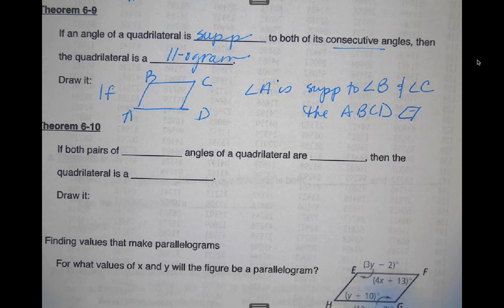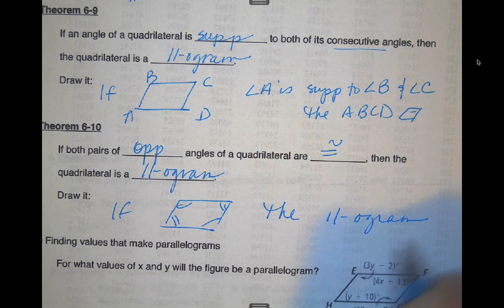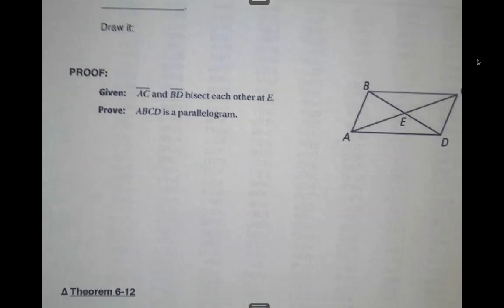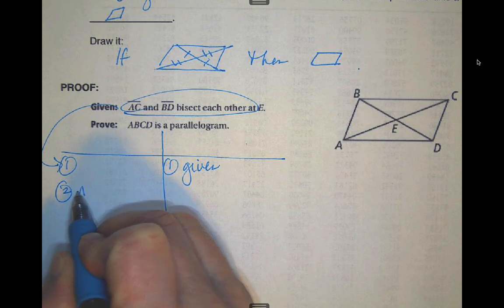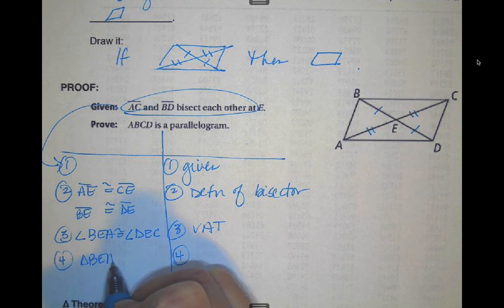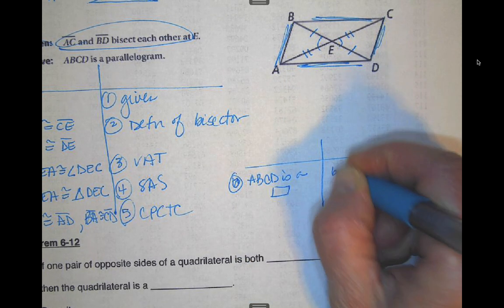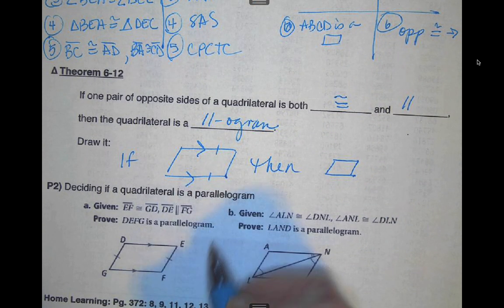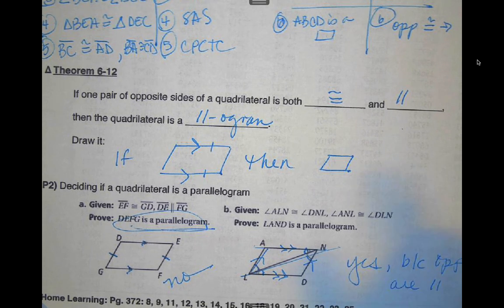Section 6 3